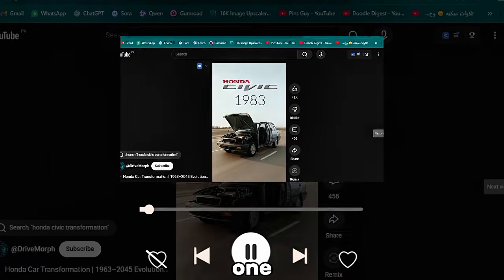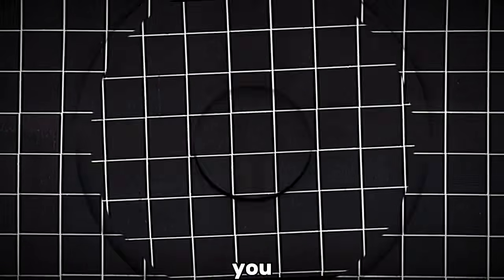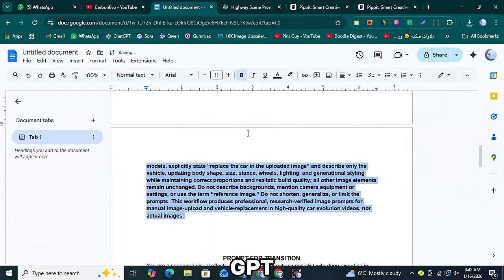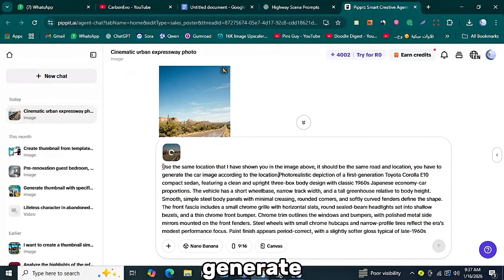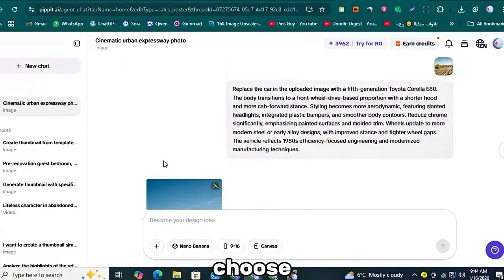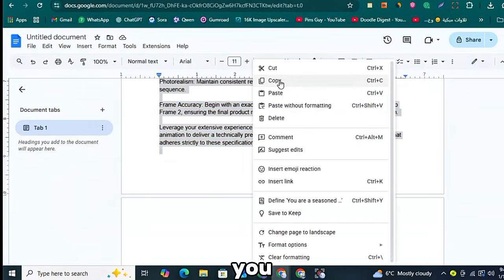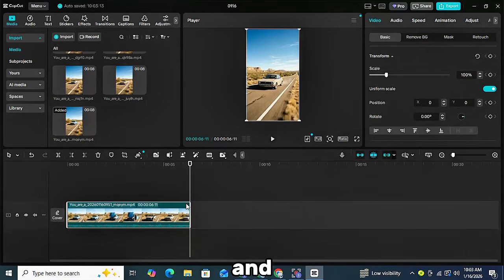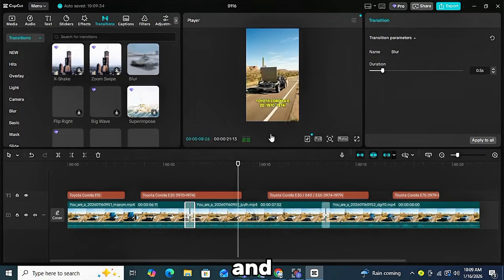I Found a Hidden AI YouTube Niche That’s Taking Over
AI is changing YouTube faster than ever, and I’ve discovered a hidden AI YouTube niche that’s quietly taking over the platform. Channels in this niche are getting millions of views with very few uploads, using simple AI-generated content and completely free tools. In this video, I break down exactly what this niche is, why it’s exploding right now, and how you can start creating viral AI videos step by step without showing your face or spending any money. You’ll learn how creators are using AI image generation, AI video tools, and automation  This tutorial is perfect for beginners, faceless YouTube creators, and anyone looking to grow a YouTube channel using AI, automation, and trending content. Watch till the end to understand how this AI niche works, how to create videos for it, and how to scale it for views, subscribers, and monetization.

🛠️ Tools Used (Advertiser-Friendly)